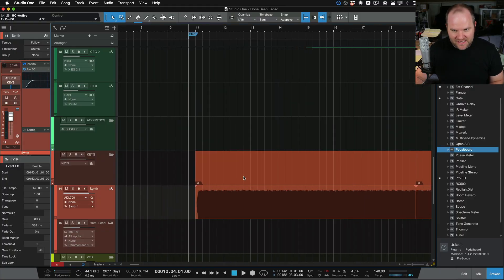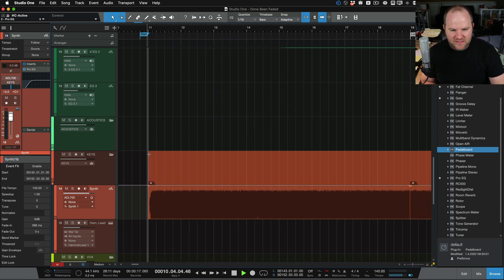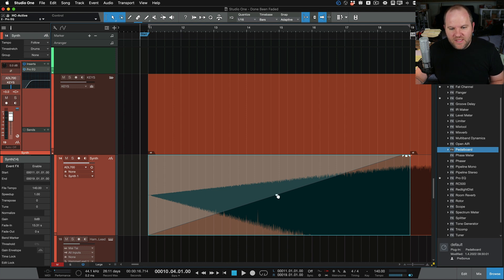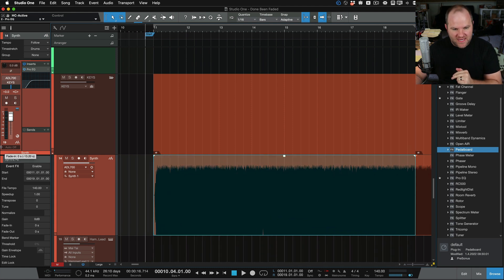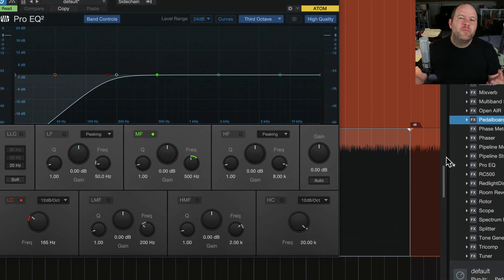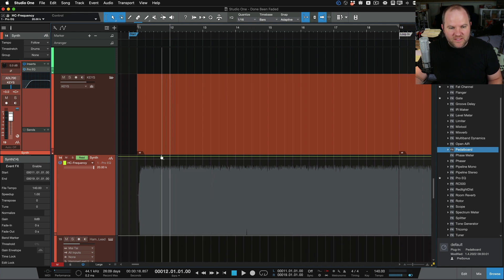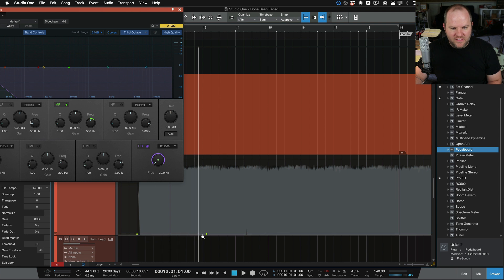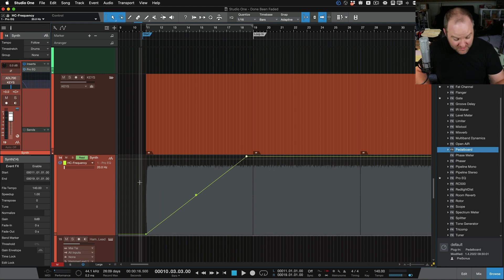2 Ways to do Fades in StudioOne